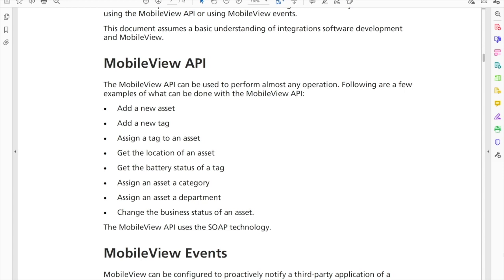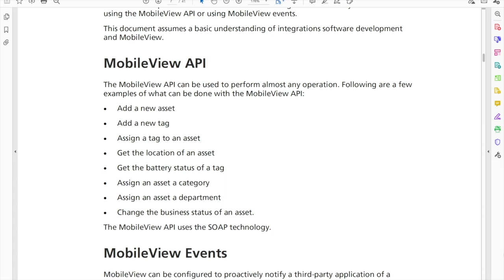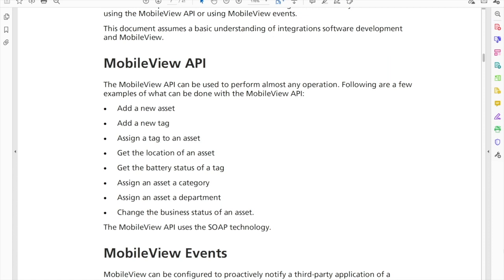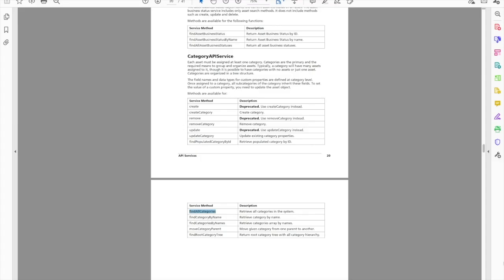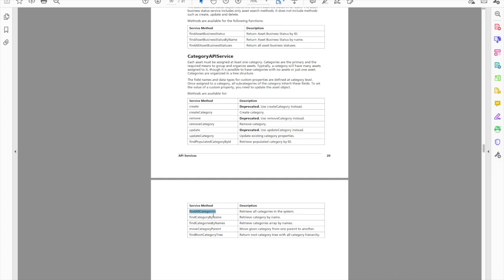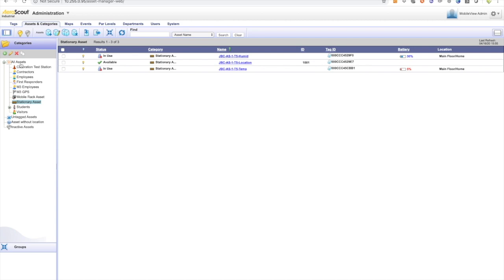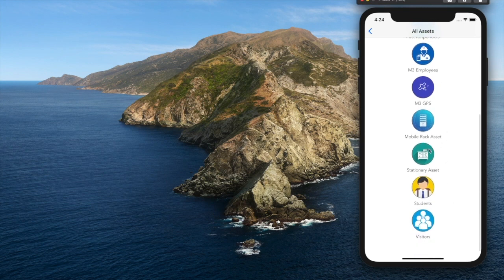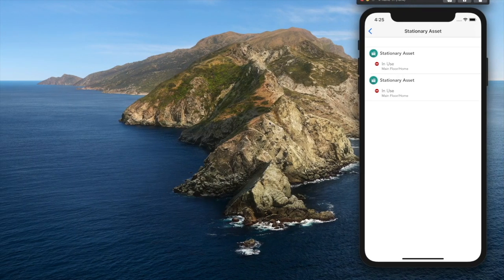MobileView – Enterprise Visibility Software - API Explainer and Demo iOS App Example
The Aeroscout MobileView software platform enables you to track, locate, monitor, and manage your assets and personnel from a single platform.  Within native MobileView, there are 3 primary capabilities, which include Asset management (People and Asset tracking), Condition monitoring (temperature, humidity, voltage), and Evacuation monitoring (mustering).
As organizations look to harness these real-time location capabilities but integrate them into their own digital innovation strategies, MobileView includes an API that allow organizations to extract location information and utilize and display that information in whatever digital experience they prefer.   This demo walks through a sample use case of building an iOS app for use in the field and using information extracted from the MobileView APIs to provide near real-time information on vital assets.  Most importantly, we offer an overview as to what the MobileView API looks like and how organizations can start using it.

Mark III Systems is an Enterprise Full Stack Partner and MobileView Partner, with system engineer capabilities not only with MobileView and associated edge networking and OT, but also a data science and innovation team to mentor and advise on the best way to drive digital experiences and insights with this data once its in hand.